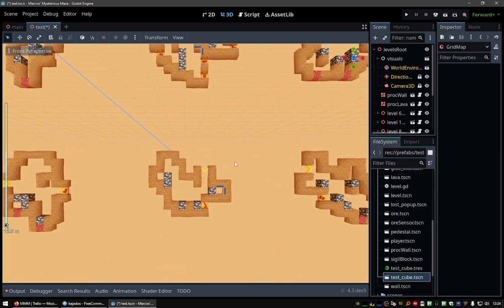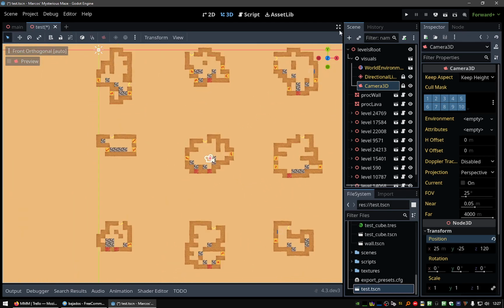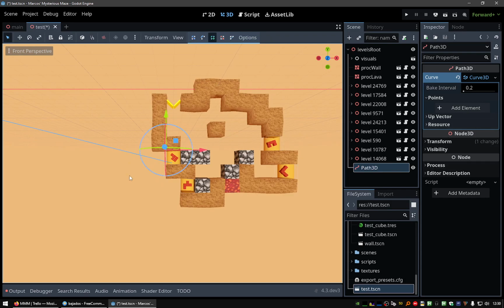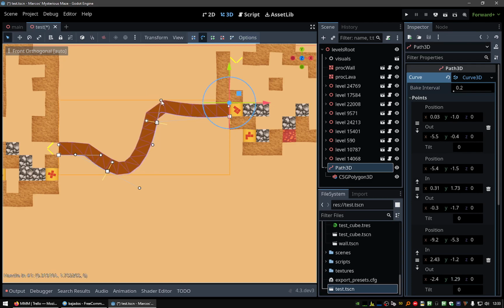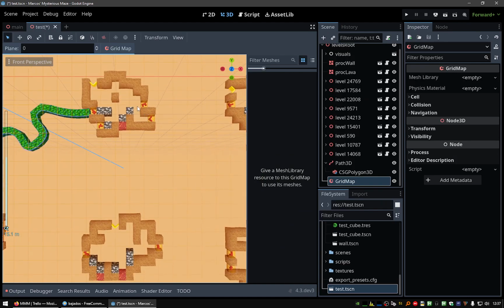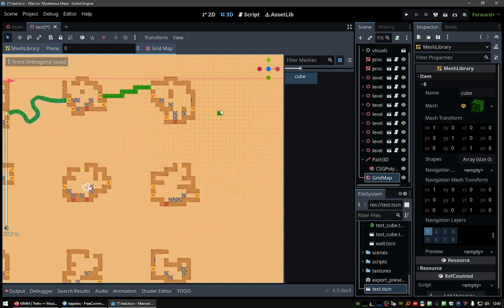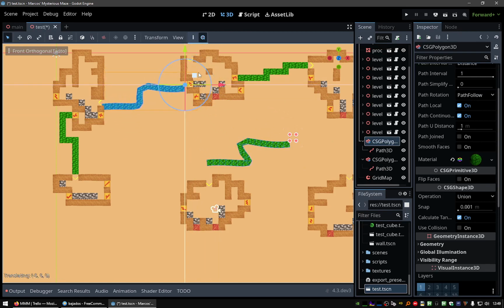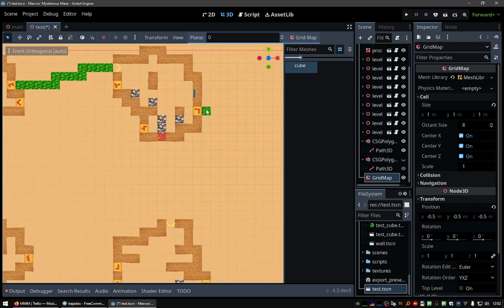Trying the GridMap and Path3D nodes - Marcos' Mysterious Maze devlog #35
In this video I try the GridMap and Path3D Godot nodes, to think about different approaches on how to stitch the levels together with different kinds of path.